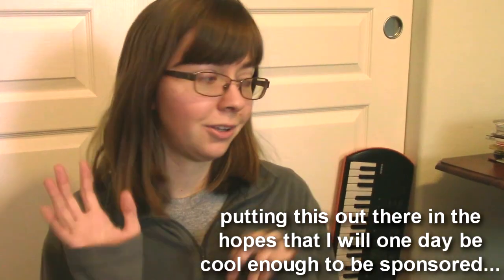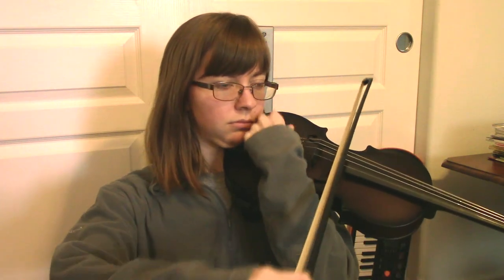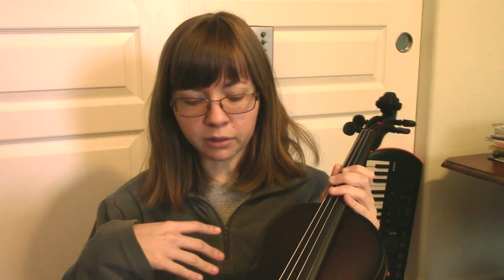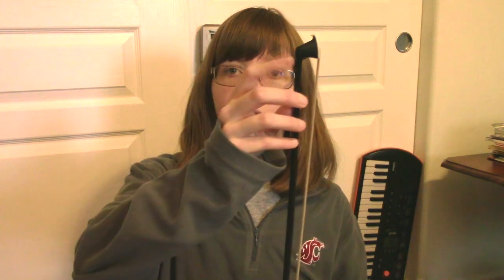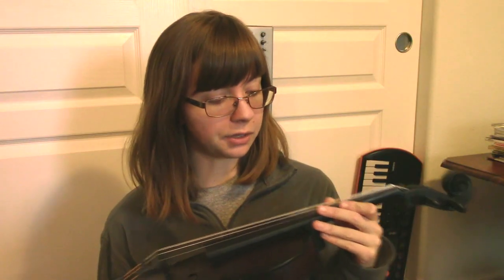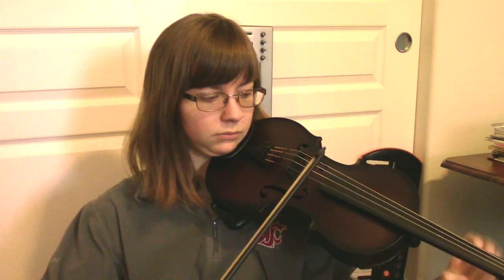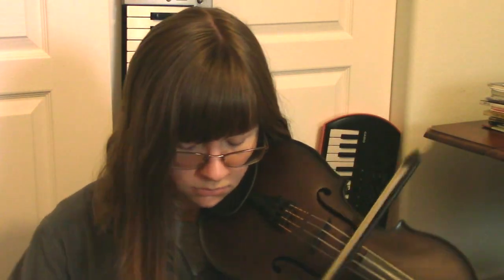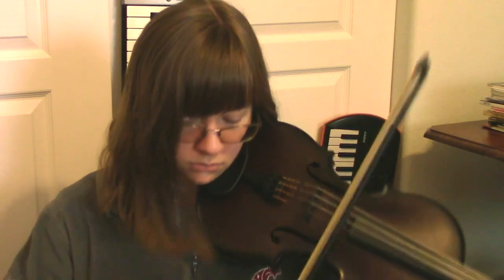Glasser Carbon Fiber Violin (1 Year Update)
Here is my 1+ year update of owning a Glasser carbon fiber violin. It has held up really well since I've owned it, even though it has been dropped several times and treated pretty poorly on a daily basis. Yay!